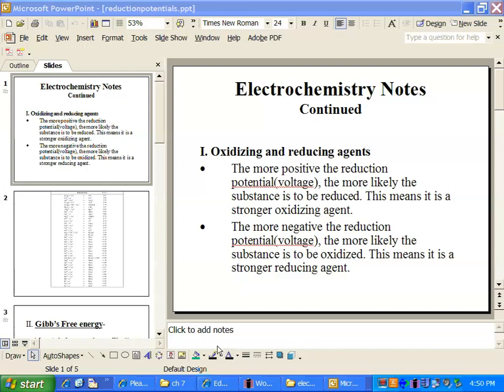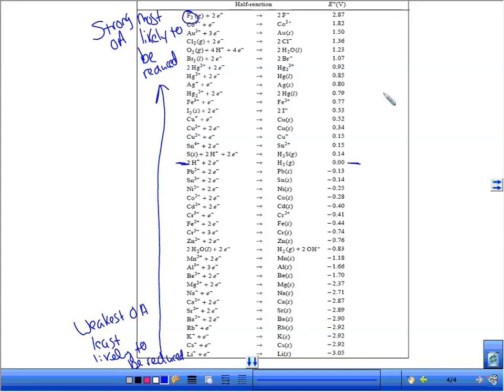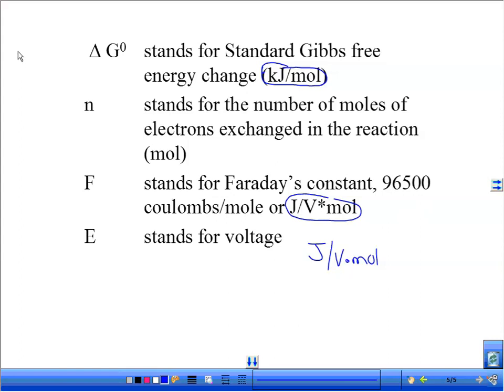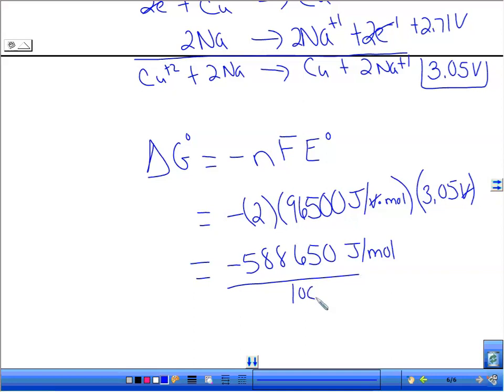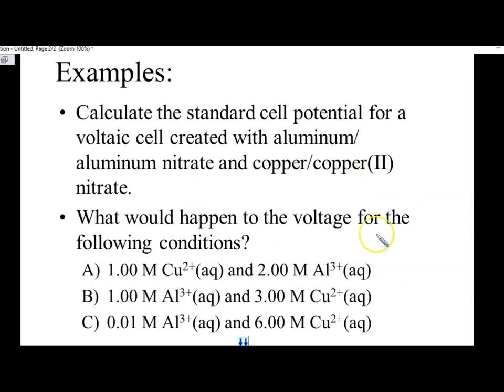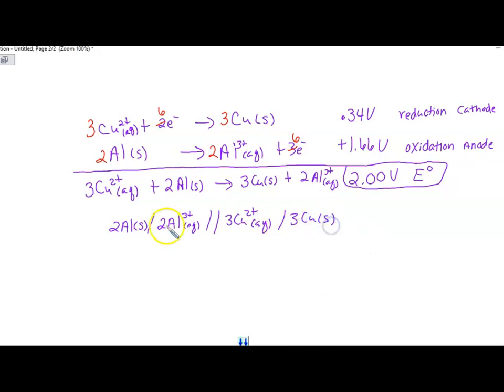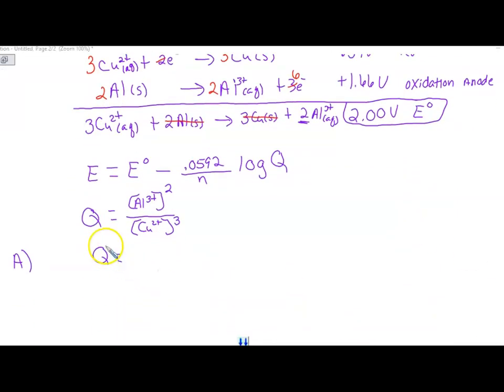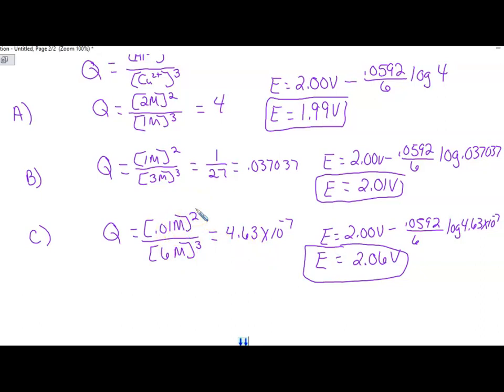Strong versus Weak Oxidants Gibb s and Nernst Video